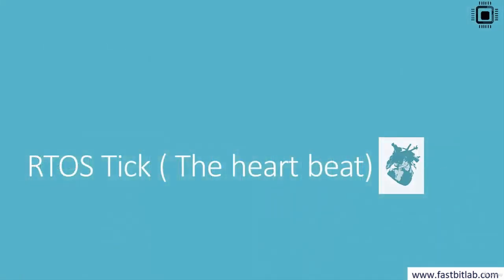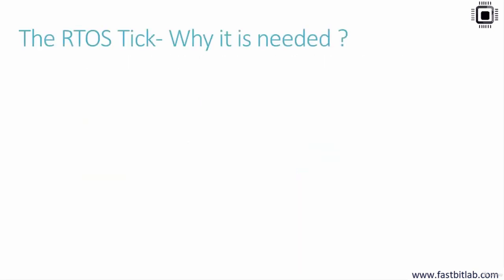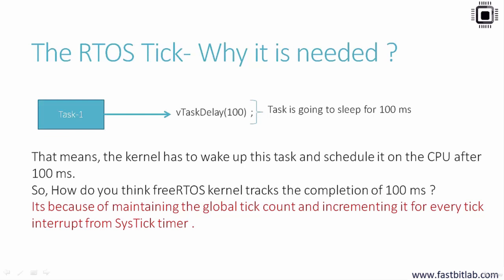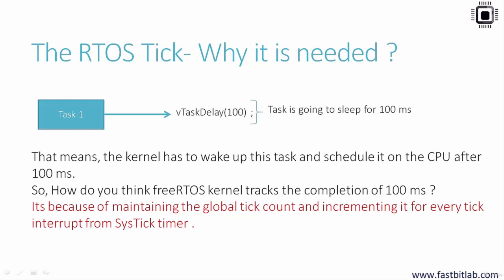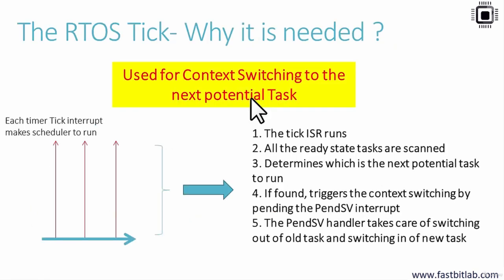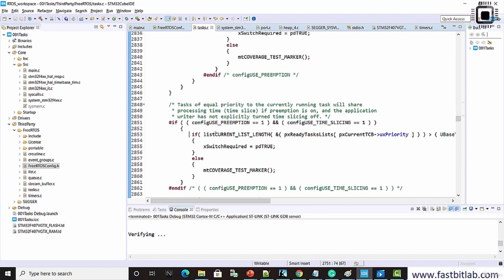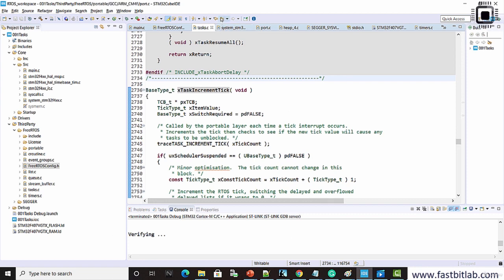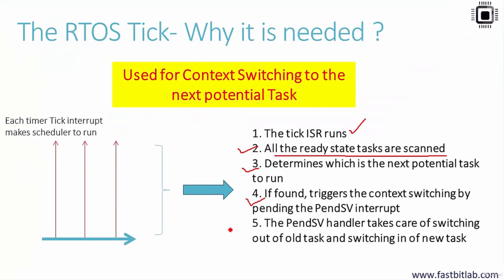002 RTOS Tick and SysTick Timer explanation